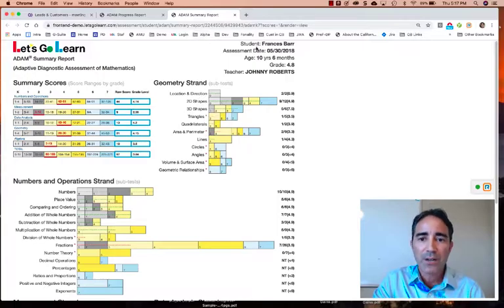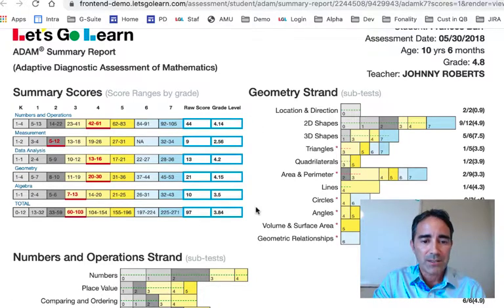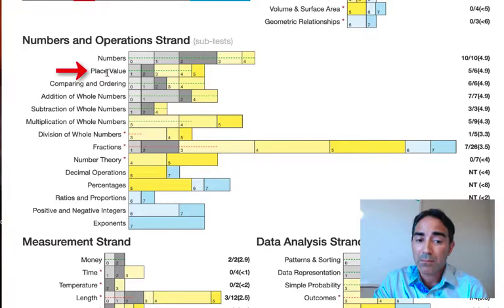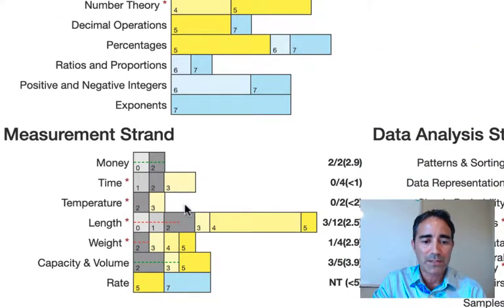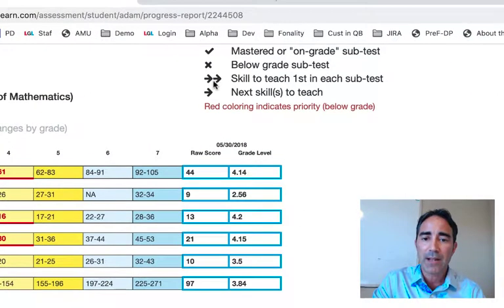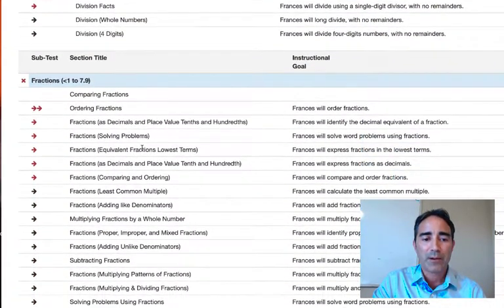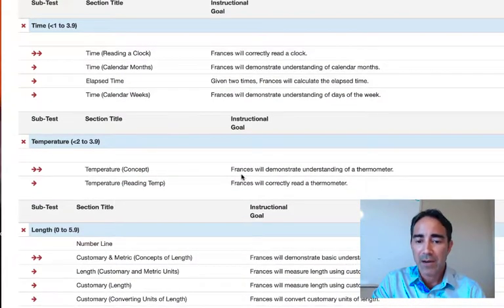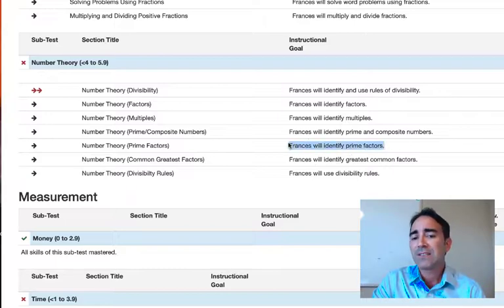How parents can understand the ADAM summary and progress reports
Shows parents how to read and interpret the ADAM reports by Let's Go Learn.